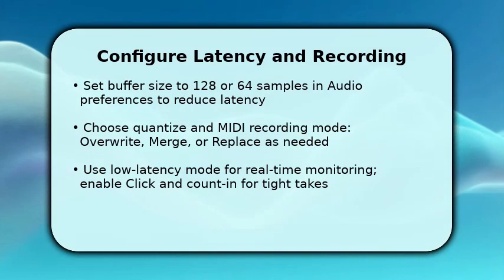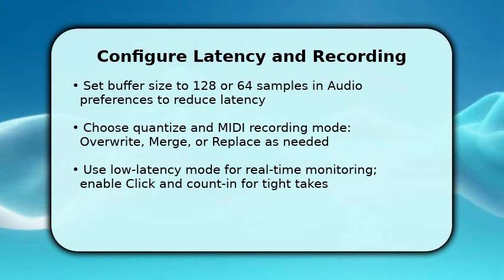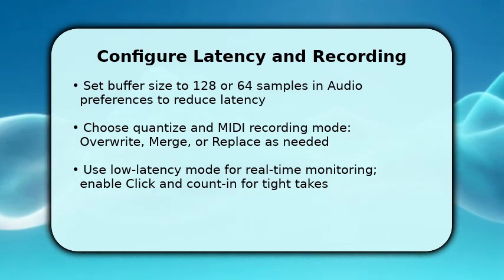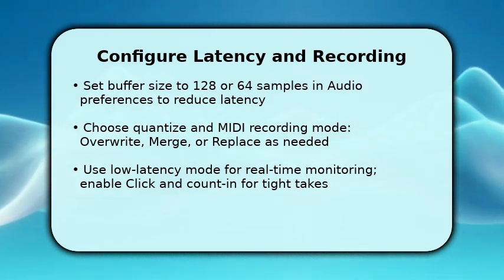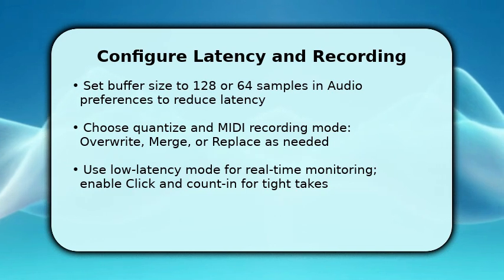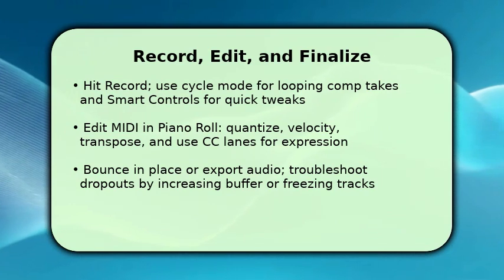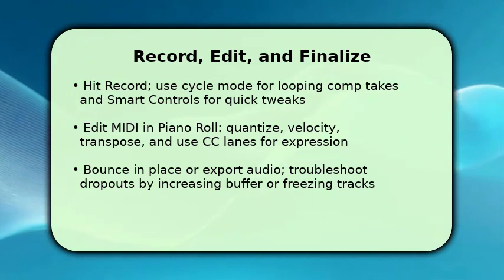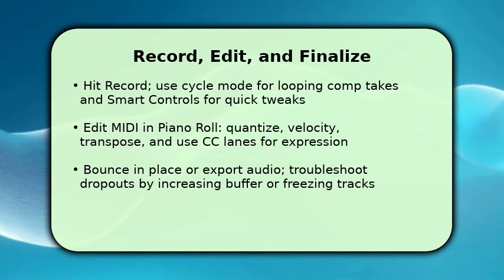How to Record Keyboard in Logic Pro (updated)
Learn the step-bythy process of recording keyboard inputs on Logic Pro X, a powerful DAW for music production. This video tutorial guides you through setting up your Mac and using advanced features to capture every keystroke accurately.